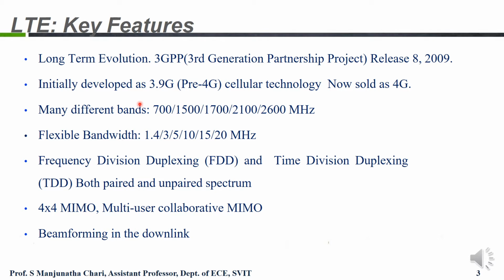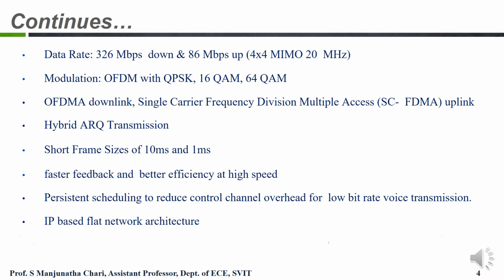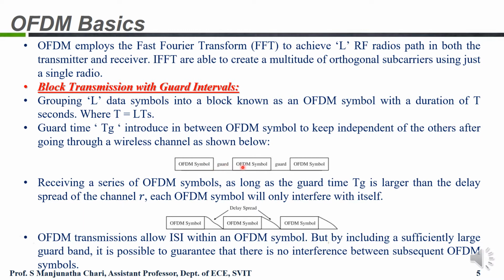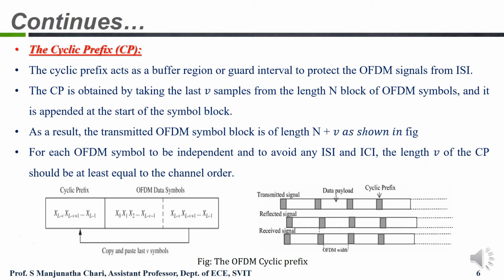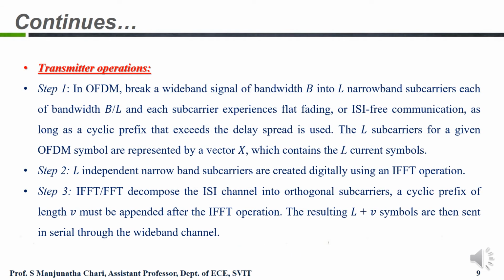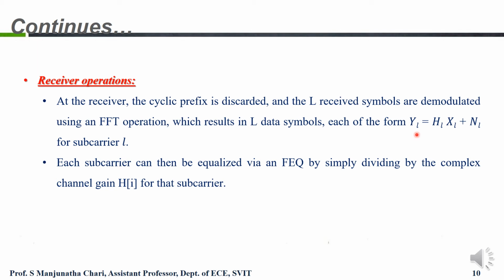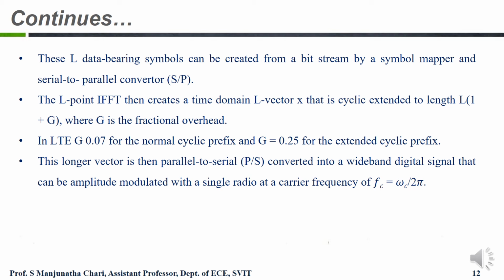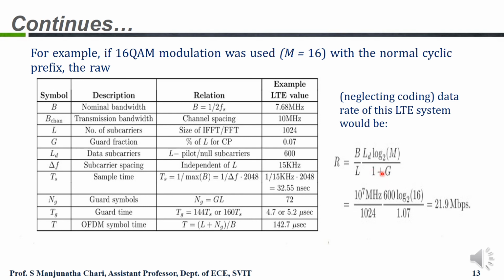Module-2, OFDM Basics , video 1, Prof. S Manjunatha chari, Assistant Professor, SVIT, Bengaluru